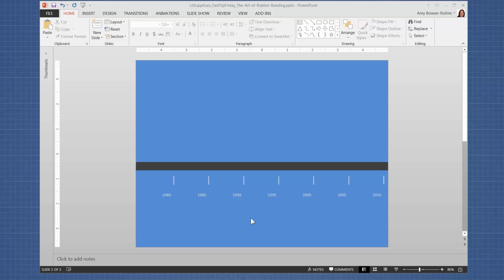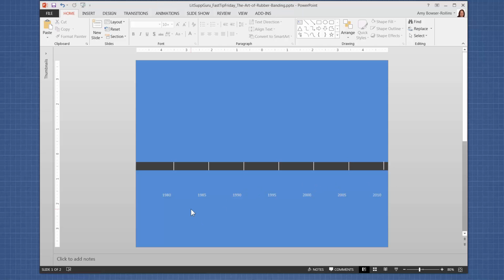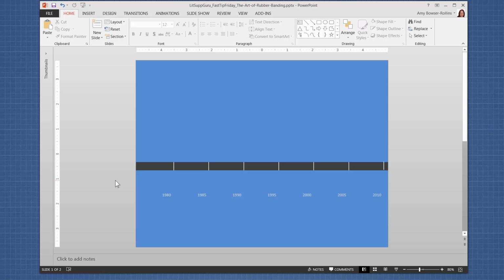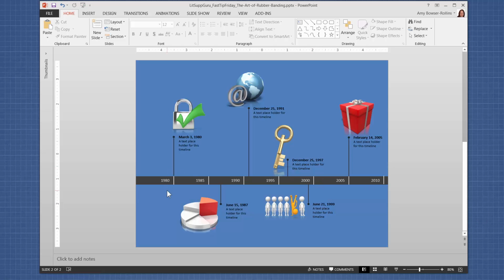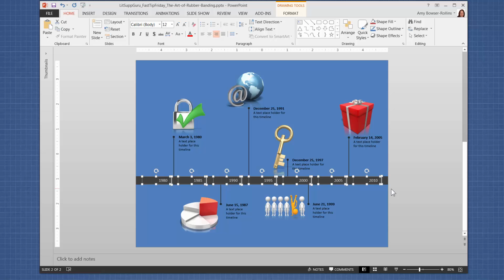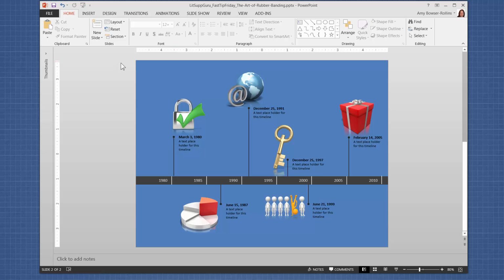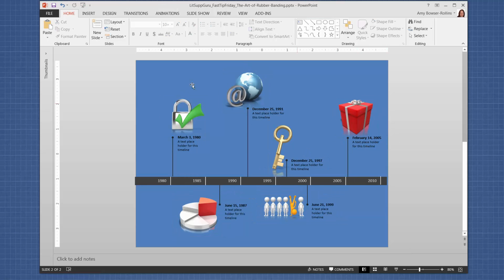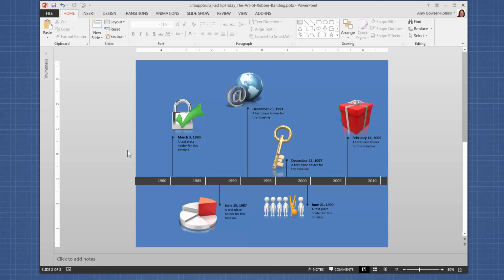Fast Tip Friday - The Art of Rubber Banding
This fast tip demonstrates how to use an efficient mouse selection technique.